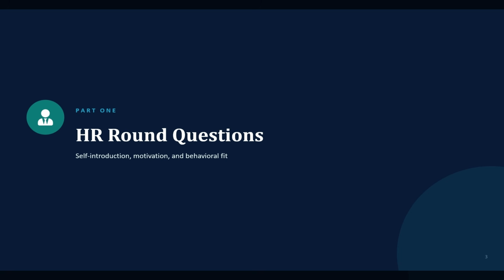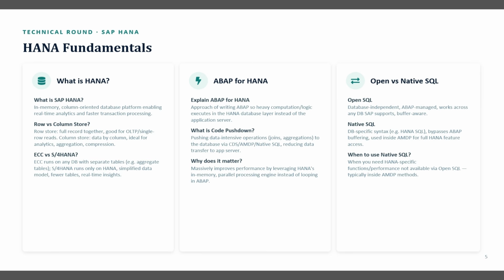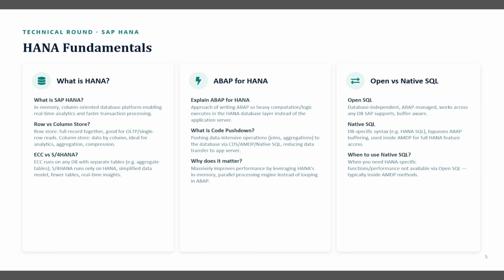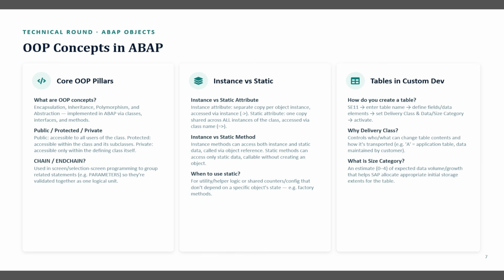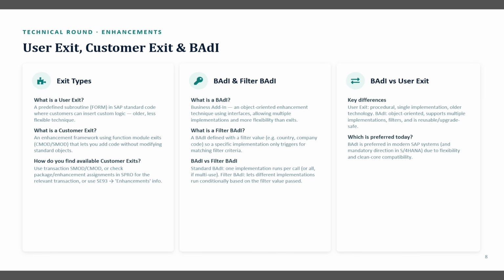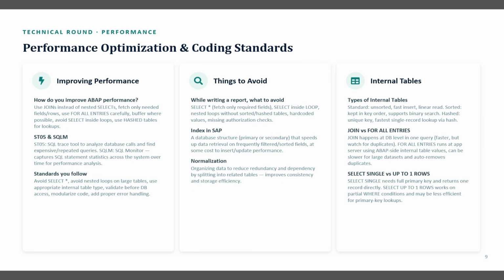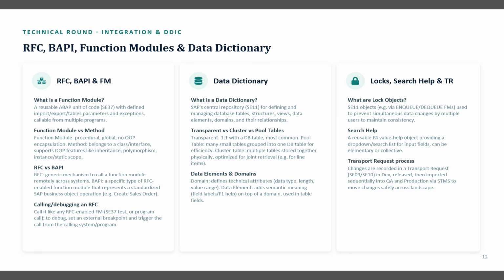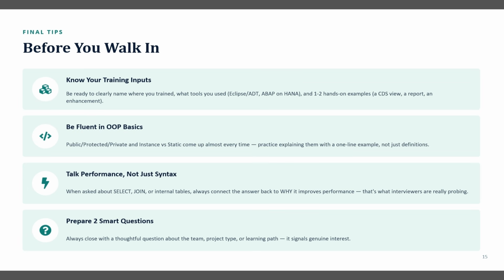Accenture SAP ABAP & HANA Interview Questions & Answers 2026 | Top 88 Real Interview Questions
Preparing for an Accenture SAP ABAP & HANA Interview?

In this video, I've covered the Top 88 Most Frequently Asked Accenture SAP ABAP Interview Questions & Answers to help both Freshers and Experienced Candidates crack their interviews with confidence.

📌 Topics Covered in this Video:

✅ Why SAP ABAP?
✅ SAP HANA Concepts
✅ CDS Views
✅ AMDP
✅ SQLScript
✅ Internal Tables
✅ Reports
✅ BAPI & BADI
✅ User Exits & Enhancements
✅ Data Dictionary
✅ Smart Forms
✅ SAP Scripts
✅ Adobe Forms
✅ Performance Optimization
✅ Debugging Techniques
✅ ST05 & SQL Monitor
✅ SQL Coding Questions
✅ Second Highest Salary Query
✅ Relocation Questions
✅ Career Goals
✅ Why Accenture?

✔ This video is created only for educational and interview preparation purposes.
✔ Interview questions are based on commonly asked SAP ABAP & HANA interview topics and may vary depending on the interviewer and project requirements.
✔ Always refer to the official company website for the latest recruitment information.

💬 Comment **SAP** if you're preparing for Accenture interviews
• Daily Hiring Updates
• Assessment Mail Alerts
• Off-Campus Drives
• Interview Preparation
• Java, Python, SQL & SAP Interview Questions